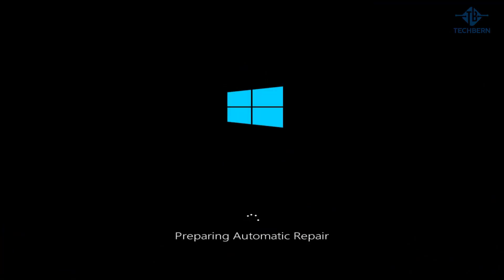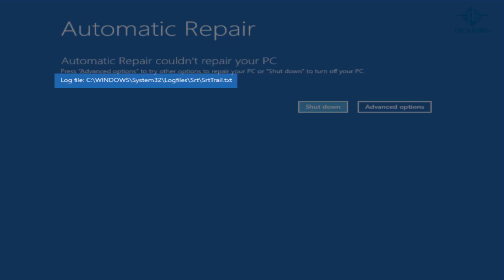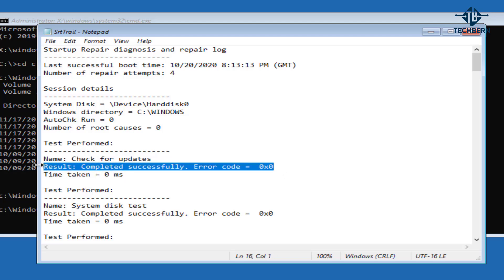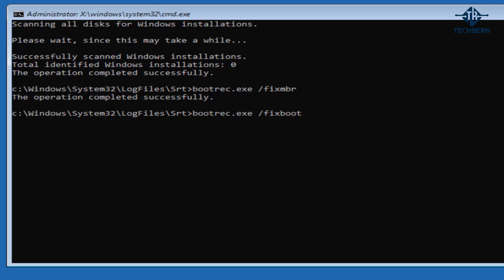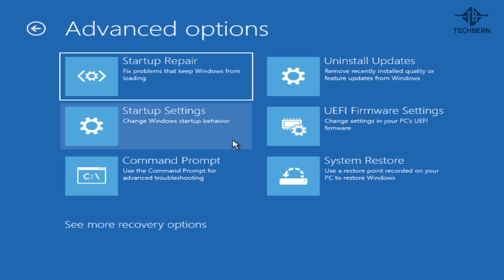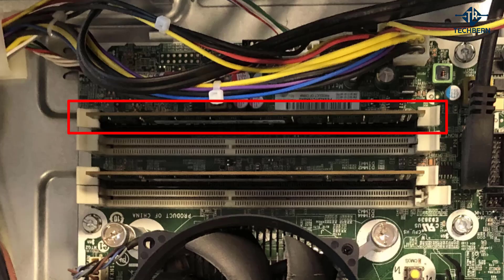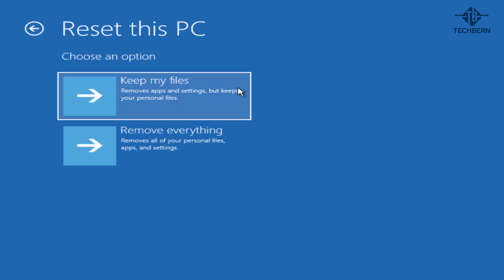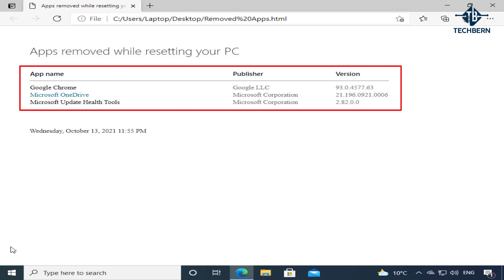How to FIX Automatic Repair Loop and Startup Repair in Windows 10 - 6 Ways - PART 3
In this video we'll take a look at how to fix the "Preparing Automatic Repair" issue when you bootup your Windows 10 computer. This can be caused for a number of reasons like I've discussed in previous videos. If you encounter this issue then this can happen for a number of reasons. It could be because of a loss of power to your computer, system update, new hardware, system file corruption or even driver issues. There's more reasons why this error message could appear and in this video you'll see a number of fixes to help resolve this.

Don't forget to checkout my original post on this -
PART 1 - How to Fix Automatic Repair Loop and Startup Repair in Windows 10 - 5 WAYS
PART 2 - How to fix Automatic Repair Loop and Startup Repair in Windows 10 - 6 Ways

Get prompted to your password but don't know this then try one of these videos to reset your password -

Video Fixes

--Disable Driver Signature Enforcement

You can try and disable driver signature enforcement. In order to improve security in the Windows operating system, Microsoft introduced driver signature enforcement.

It's a feature that is designed to ensure that users of Microsoft can only load drivers that have been signed by Microsoft. This though can bring with it some inconveniences for users. If you you want to use some less official drivers, old unsigned drivers or drivers developed by yourself, this feature needs to be disabled first before you can move on.

--Check SRT and BOOT Files
Sometimes when you see the automatic repair window you may see this fail and this is where it will record events from the startup process. One thing you can do is go and open this file up to see if it will give you any more details on what could be causing the issue.

C:\Windows\System32\LogFiles\SRT\SrtTrail.txt

Check for errors associated with the Boot Configuration Data store or BCD as it's referred to.

bootrec.exe /rebuildbcd
bootrec.exe /fixmbr
bootrec.exe /fixboot
bootsect /nt60 ALL
bootrec.exe /fixboot

--Check USB devices

--CHKDSK
Use the CHKDSK command to check the file system and file system metadata of a volume for logical and physical errors.

CHKDSK /f /r c:

The /f switch will scan and attempt to repair errors
The /r switch looks to repair errors and scan for bad sectors.

--Check Hard Disk and Memory

Be careful when removing your memory as you ideally want to be using a static band and if not removed correctly it could damage your memory from a static shock which can be damaging to electronic devices or components.

--Reset My PC

automatic repair,
automatic repair loop fix windows 10,
startup repair,
windows 10 automatic repair loop,
how to repair windows 10,
How to Fix Windows 10 Startup Problem,
automatic repair loop,
startup problems,
startup repair,
preparing automatic repair,
repair windows,
boot up repair,
repair windows 10,
automatic repair,
automatic repair couldn't repair your pc,
how to fix automatic repair in windows 10,
blue screen windows 10,
blue screen,
automatic repair fix,
automatic repair loop fix,